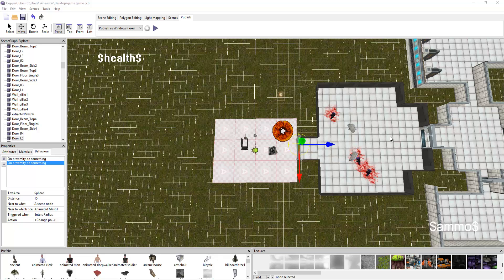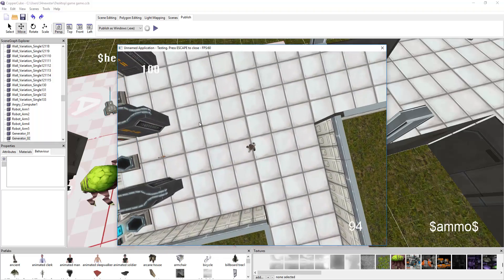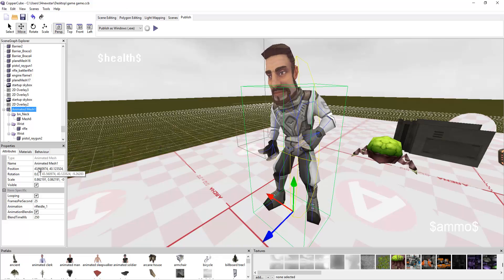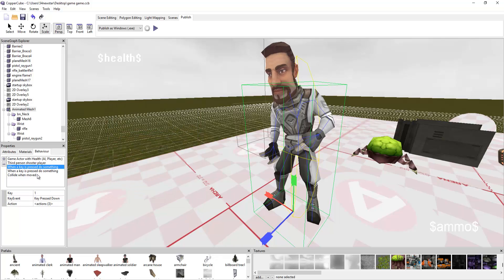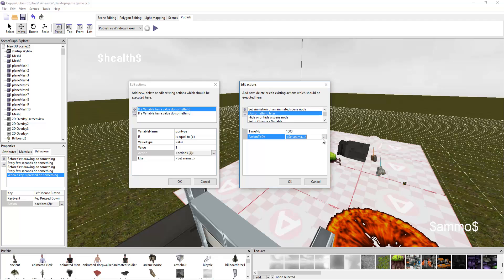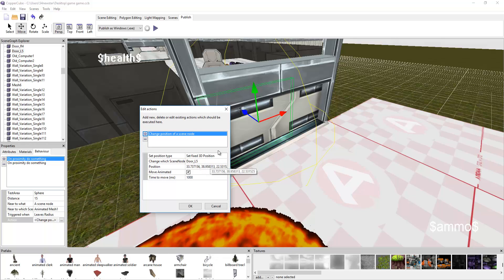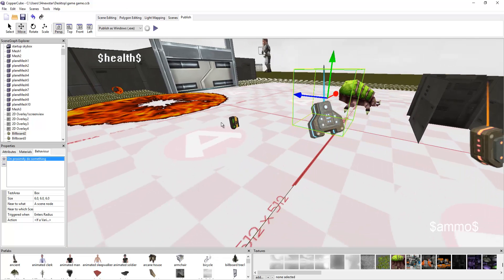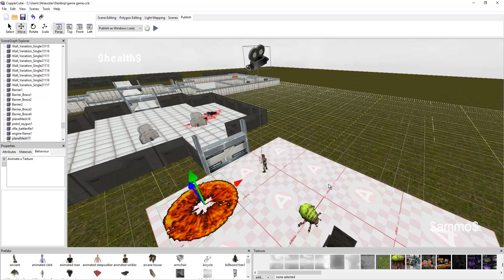Copper Cube 5 TDS part 2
Game file:  (soon)